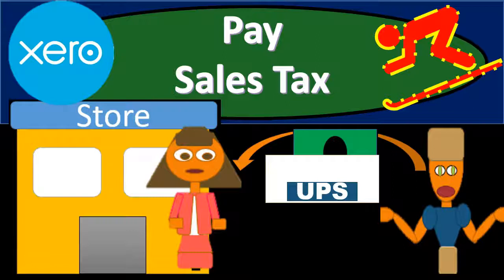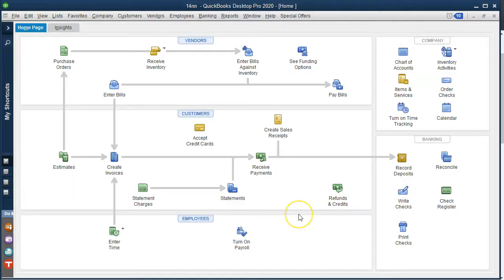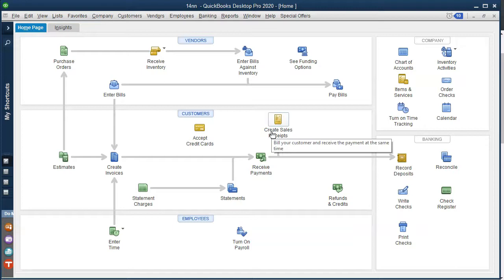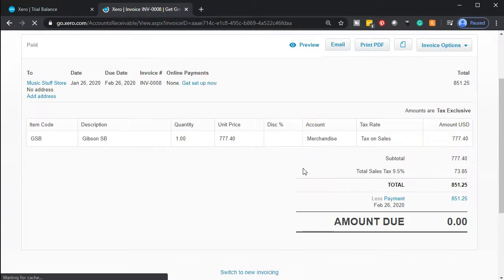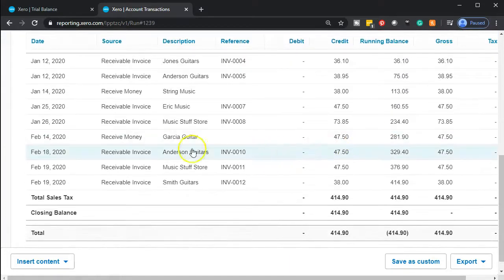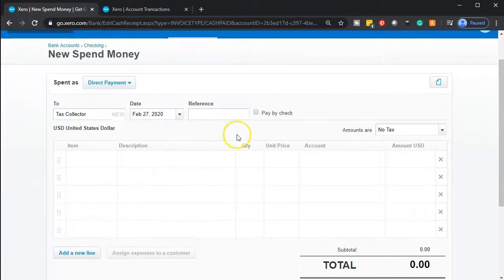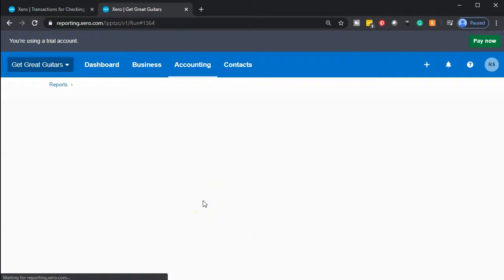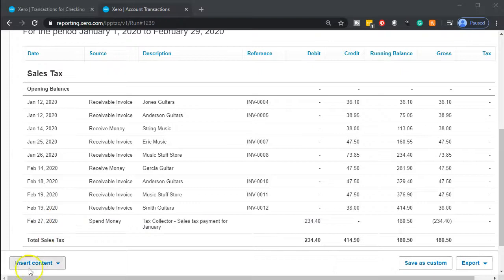Pay Sales Tax 8.60 Xero Accounting 2020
Pay Sales Tax
Xero Accounting 2020